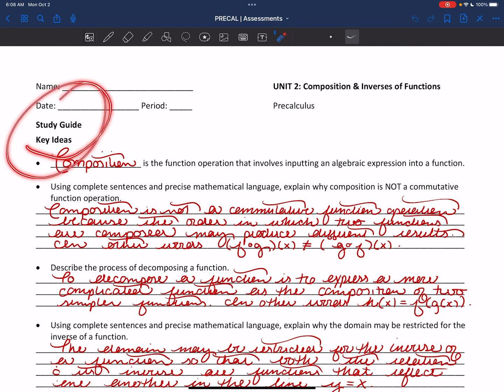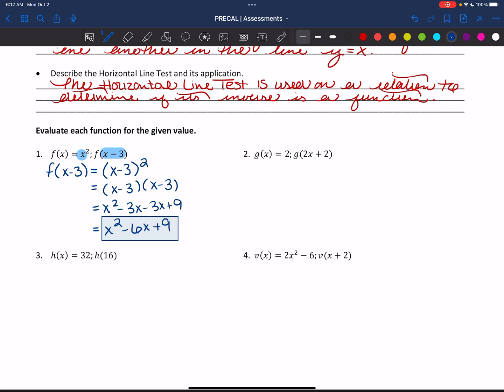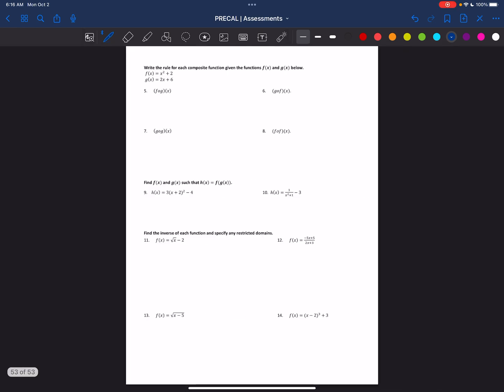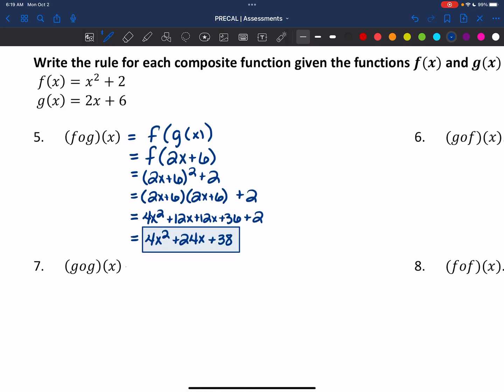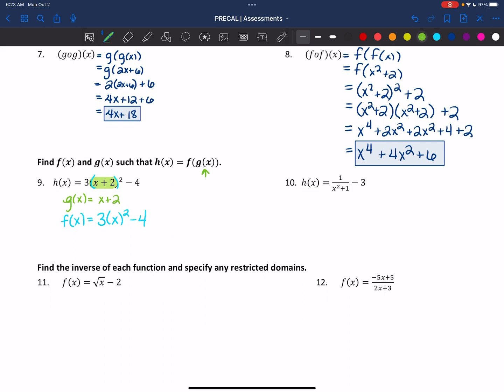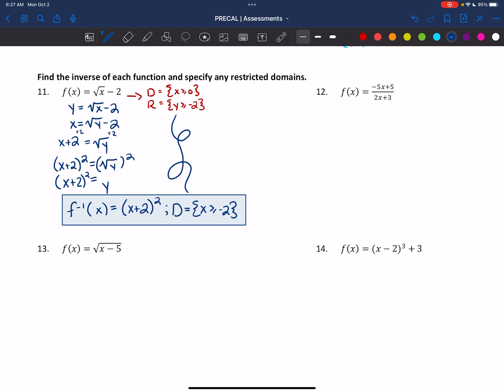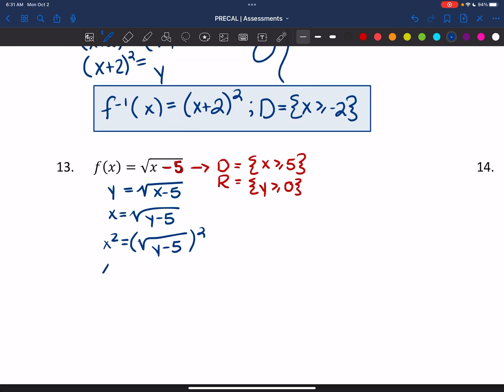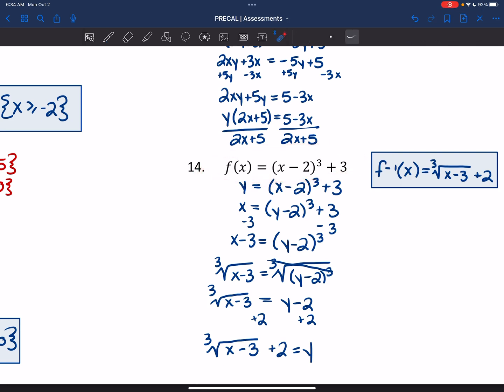Unit 2 Study Guide